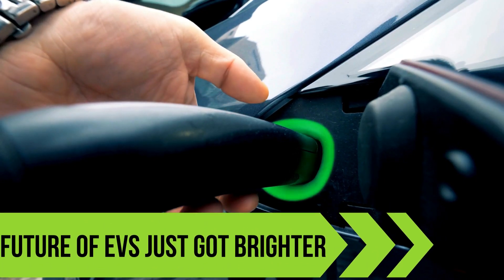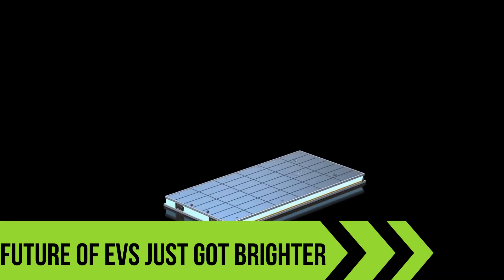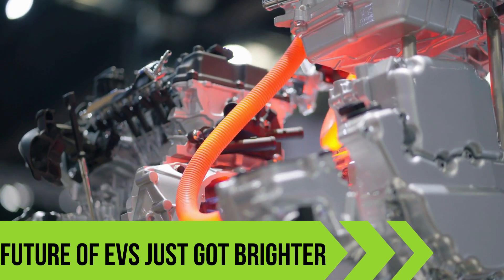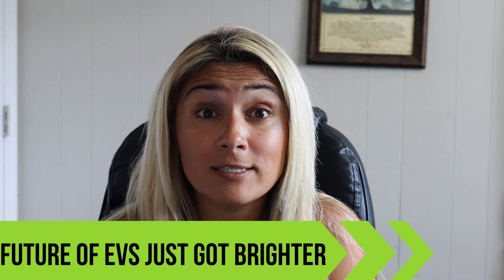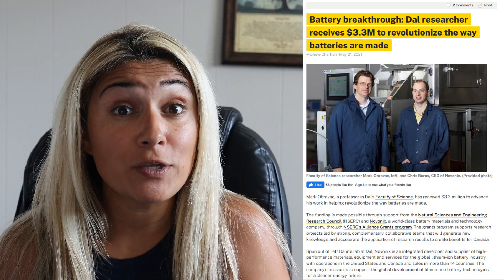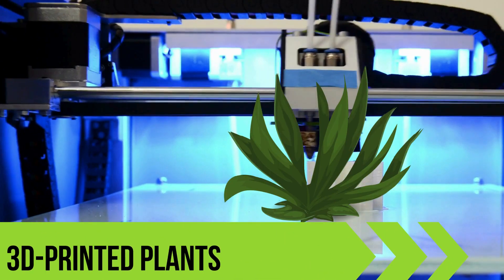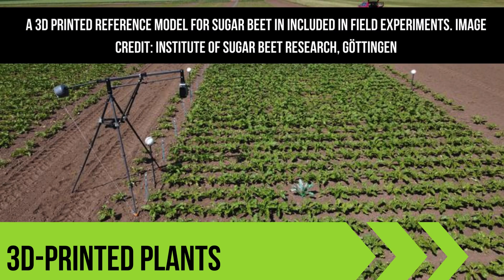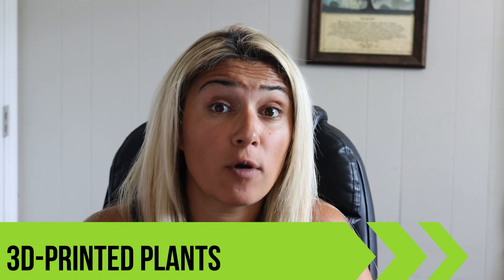Tech Under 2: Greener EV Batteries, Instant Farm Safety, and 3D-Printed Plants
Welcome to Tech Under 2! In this episode, we bring you three groundbreaking tech stories:

    Greener Batteries: Dalhousie University has developed a new all-dry method for making lithium-ion batteries, making them cheaper, greener, and waste-free.

    Instant Farm Safety: Purdue University introduces a portable biosensor that detects contamination in fresh produce fields within an hour, inspired by COVID-19 testing.

    3D-Printed Plants: German researchers create detailed 3D models of sugar beets, revolutionizing crop breeding and farming efficiency.